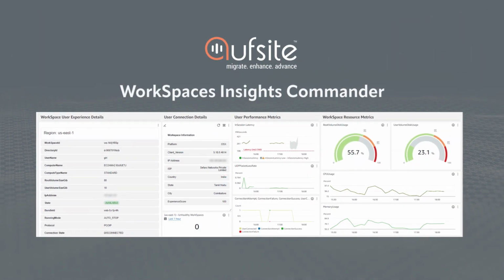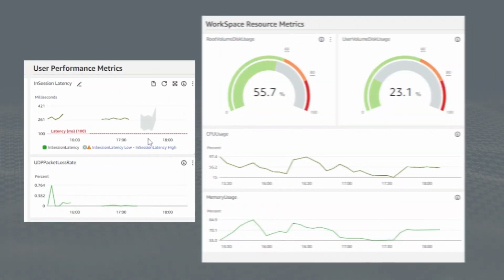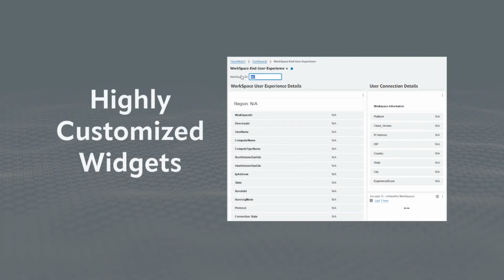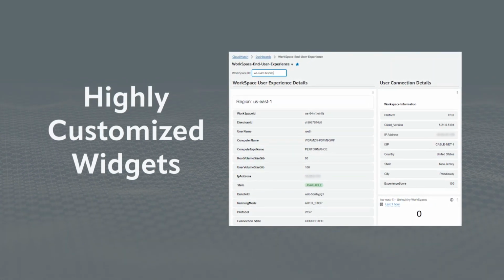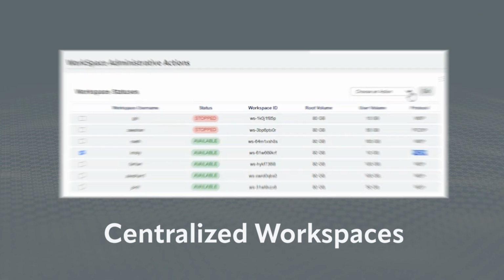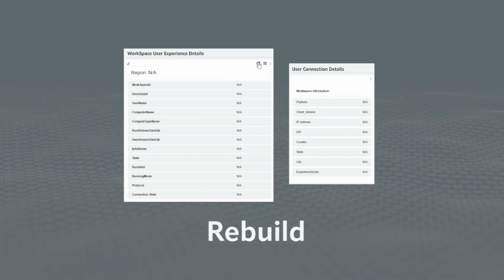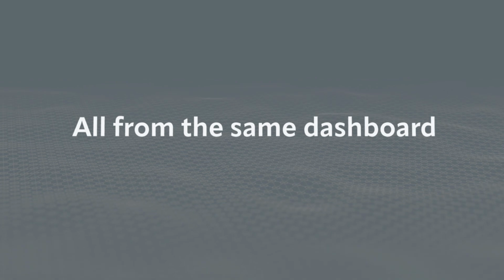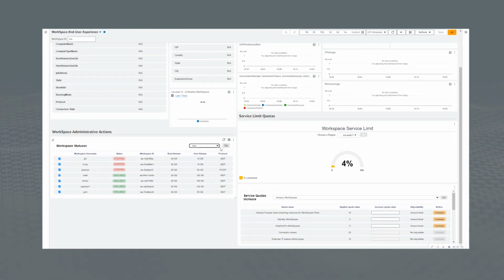Aufsite Workspace Insights Commander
Aufsite's WorkSpace Insights Commander dashboard offers a powerful and intuitive solution for managing AWS WorkSpaces. It goes beyond native dashboards by providing in-depth metrics and highly customized widgets for comprehensive performance analysis. Effortlessly diagnose and troubleshoot performance, capacity, or geographic issues with easy filtering and drill-down options. Centrally manage and administer end-users' WorkSpaces with one-click actions to reboot, rebuild, stop, start, or migrate instances, and monitor service limits or increase quotas, all from a single, seamless interface.